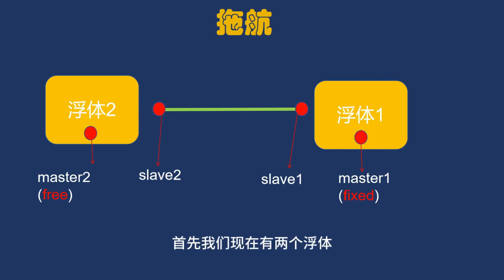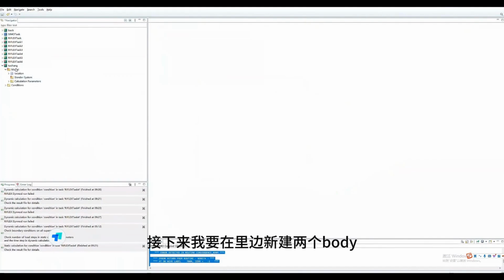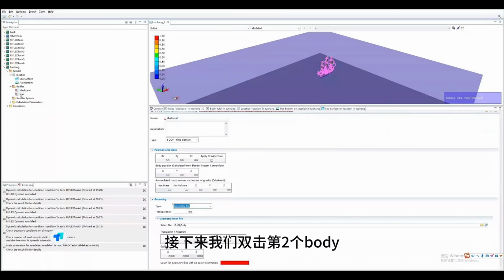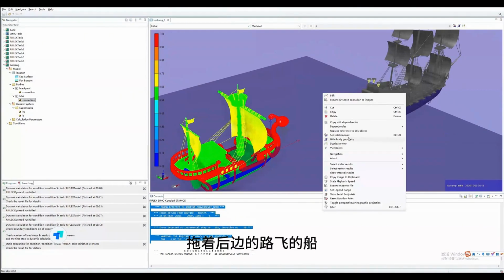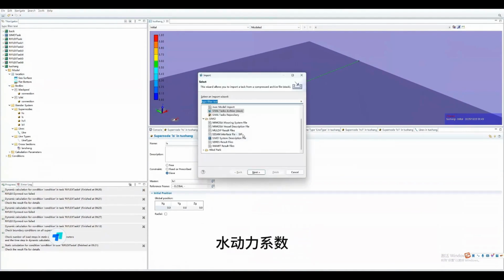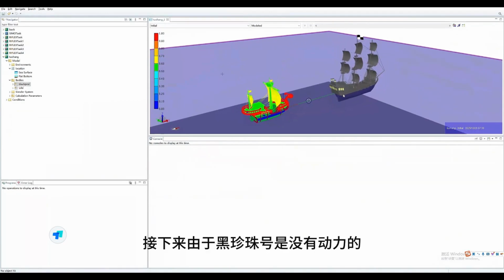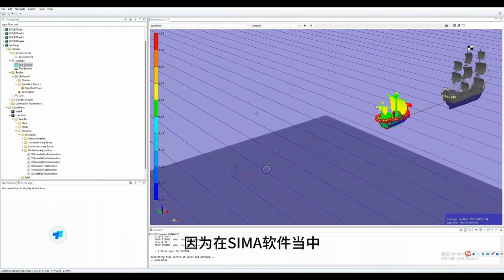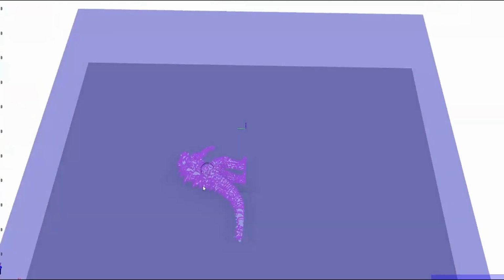SIMA Towing Analysis Tutorial: Step-by-Step Workflow for Marine Engineering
This video presents an independent academic study note on towing analysis using SIMA. It is mainly intended for marine engineering learning, offshore engineering discussion, and hydrodynamic simulation workflow sharing.

No software installer, license file, activation method, crack, or proprietary training material is provided in this video. The example shown here is only used for academic demonstration, engineering learning, and technical discussion.

In this video, I will introduce the basic workflow of towing simulation in SIMA, including model preparation, environmental settings, towing line configuration, boundary conditions, time-domain simulation setup, and result interpretation.

I will try my best to answer your questions for free and discuss the technical details with you.